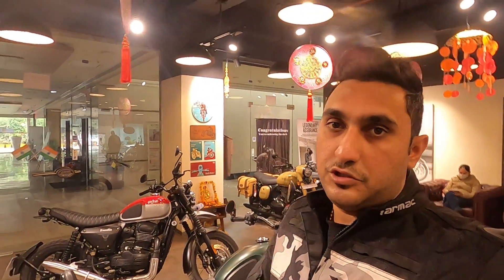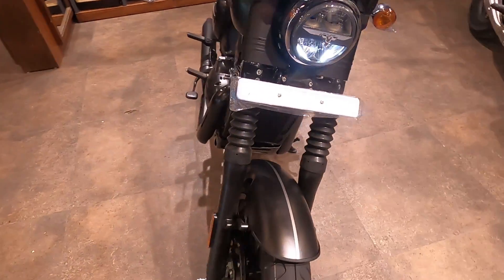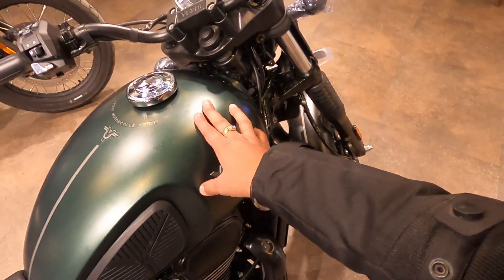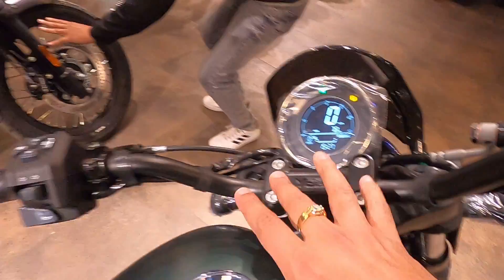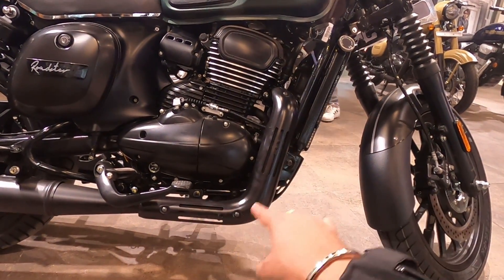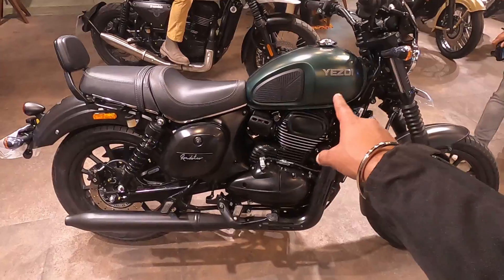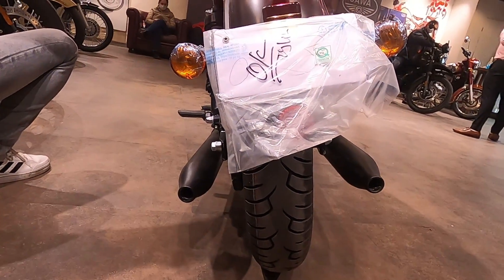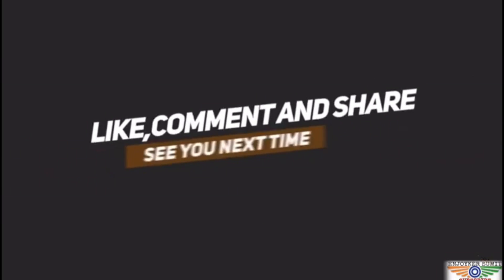YEZDI ROADSTER Full Review | Price, Exhaust sound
My Gears :-

My Boya mm1 mic
Boya m1 mic